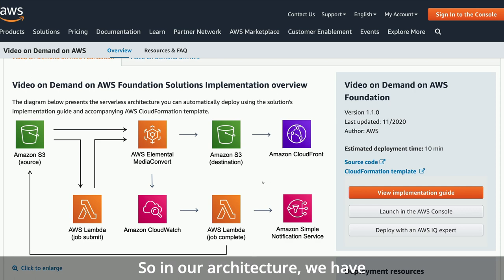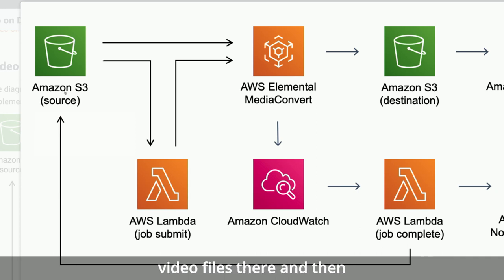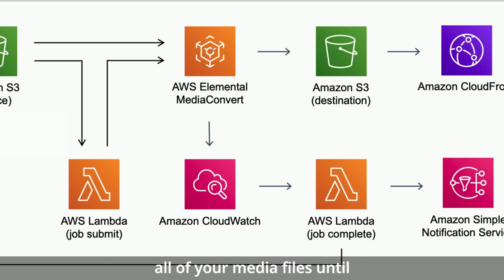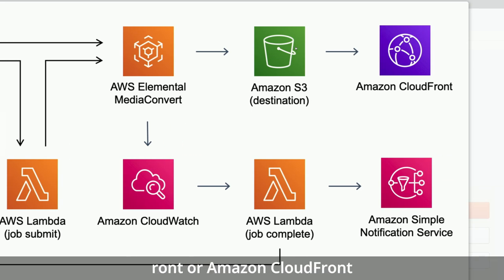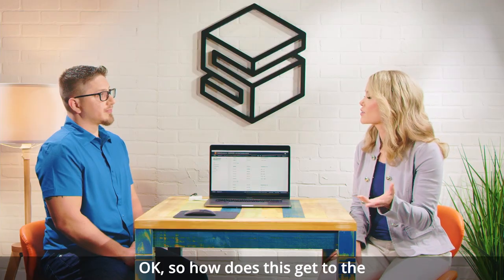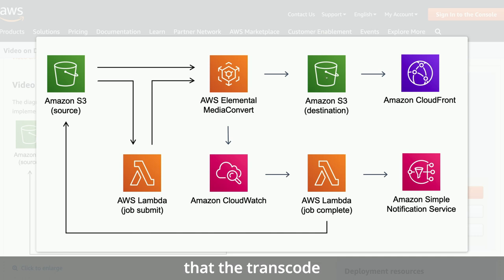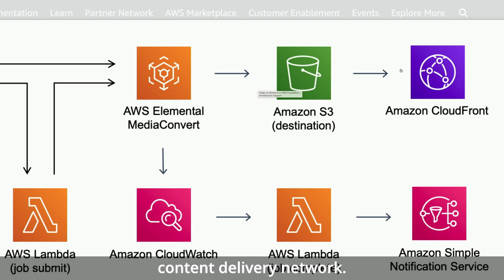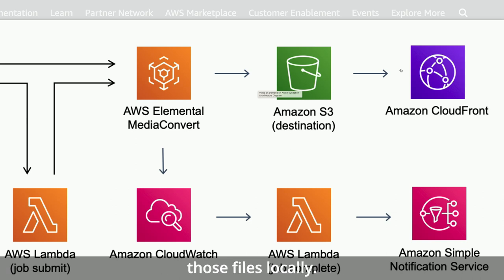Solving with AWS Solutions: Video on Demand on AWS Foundation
The Video on demand on AWS Foundation implementation is designed to help you start encoding video files with AWS Elemental MediaConvert. It can be easily customized and used as the starting point to create a more complex workflow.